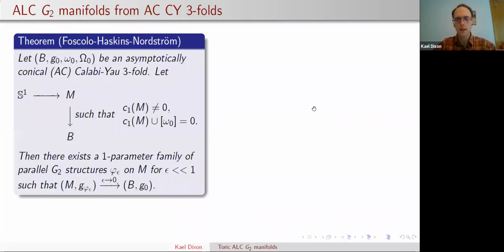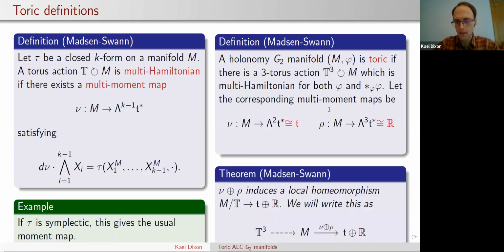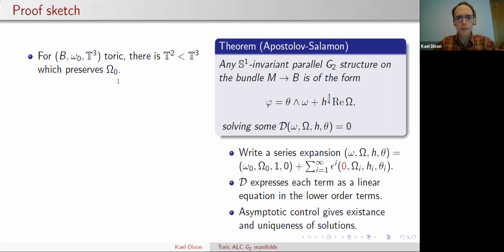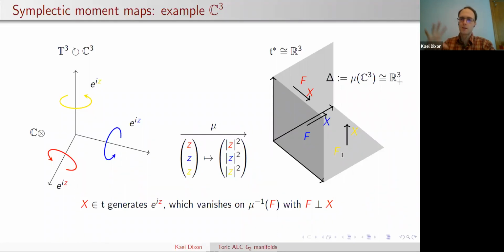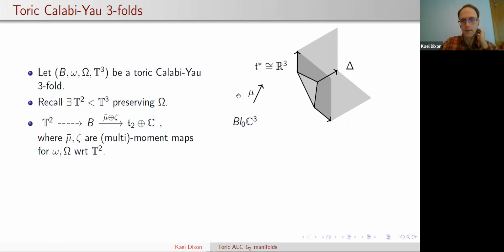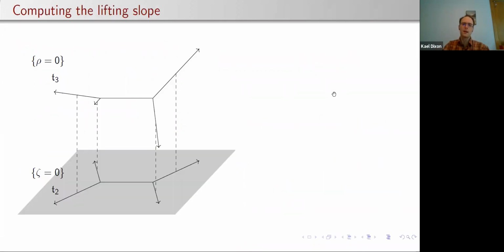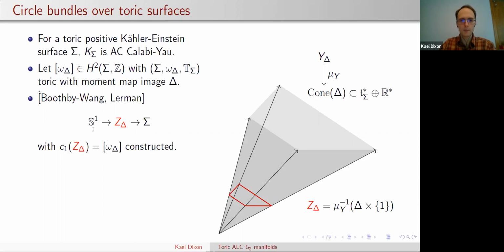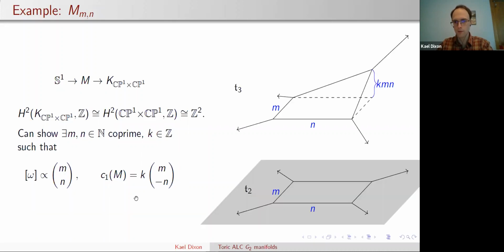SCSHGAPW - 18 SEP 2020, Dixon